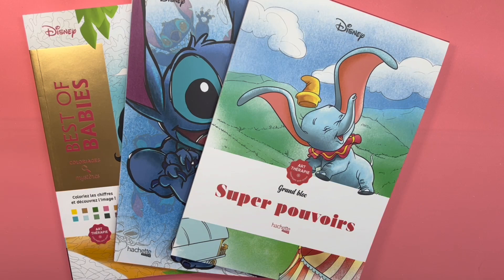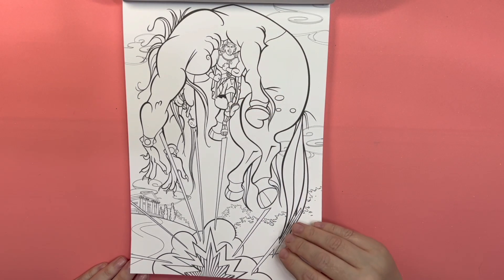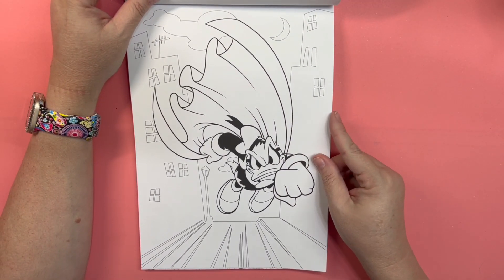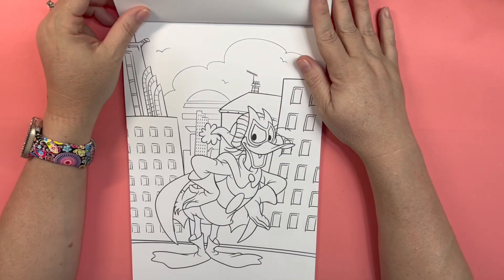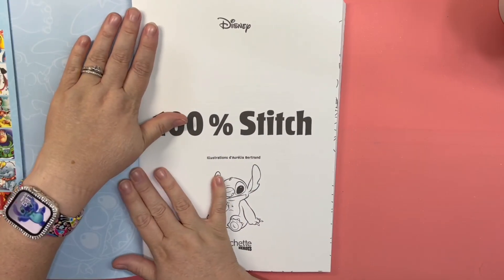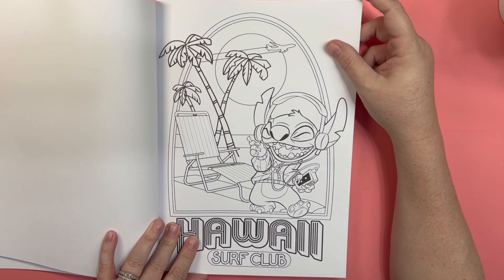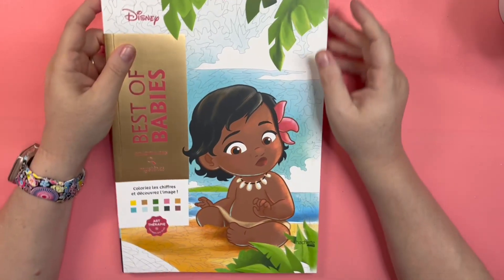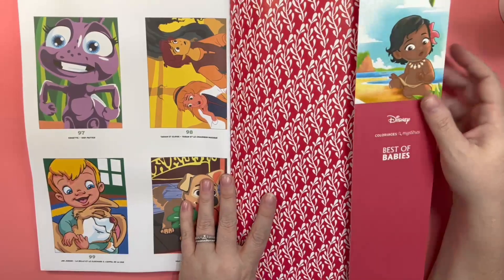Another Disney Coloring Book Flip Thru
Welcome Friends!!!
Here is a quick flip of a few Disney Hachette heroes Coloring Books. Enjoy!!!

Amazon Wish List:
Coloring Books
Coloring Supplies

My UPS Box
4725 Panama Lane Suite D3 #387